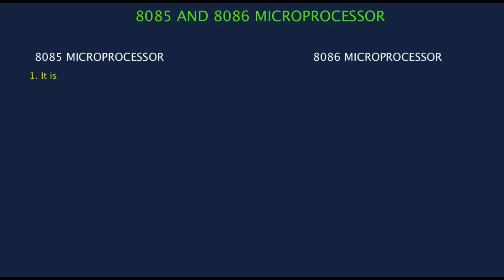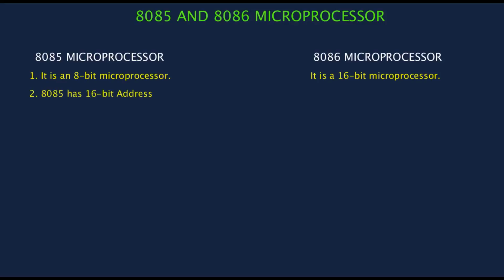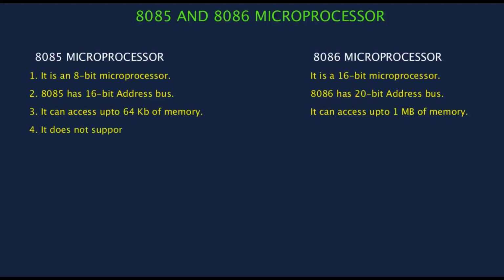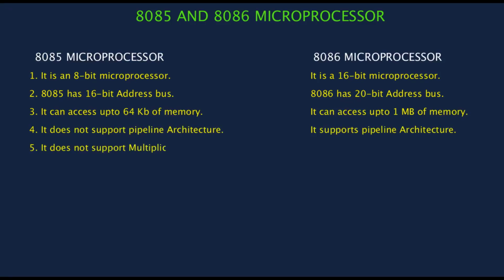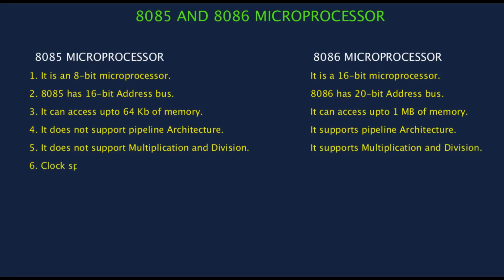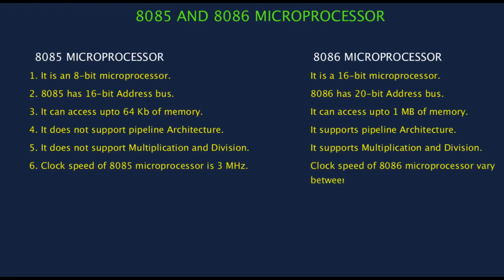DIFFERENCE BETWEEN 8085 AND 8086 MICROPROCESSOR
In this video tutorial you will learn about the differences between 8085 and 8086 microprocessor ..